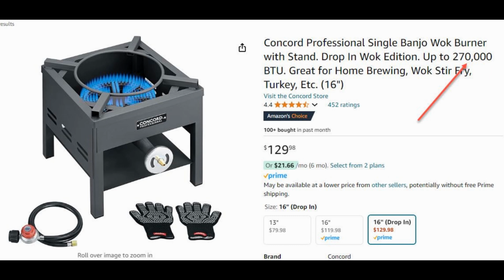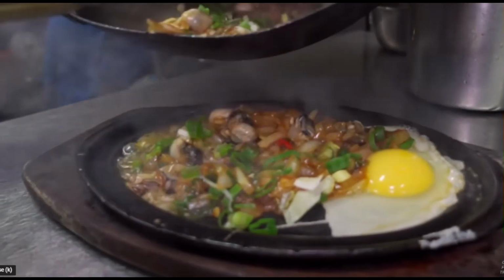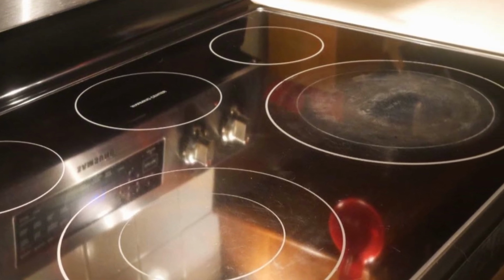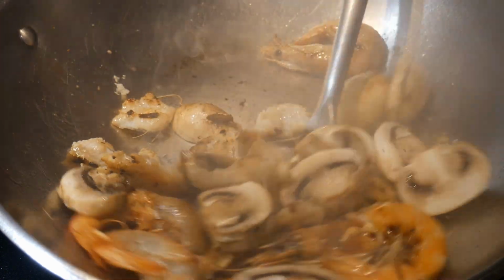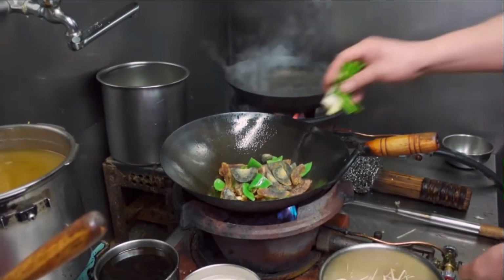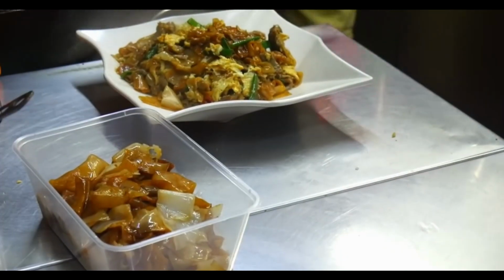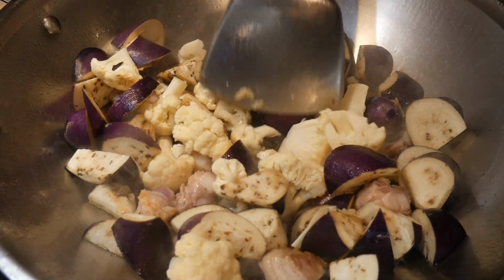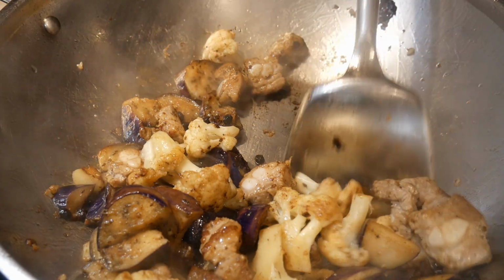Understanding heat management in stir-frying will take you to the next step in your home cooking!